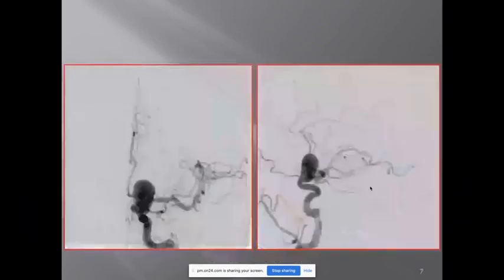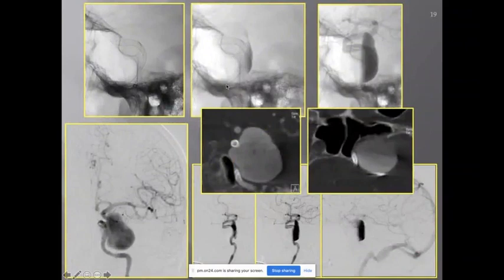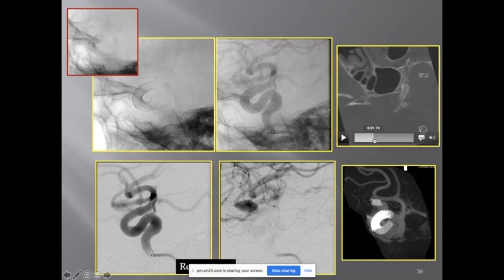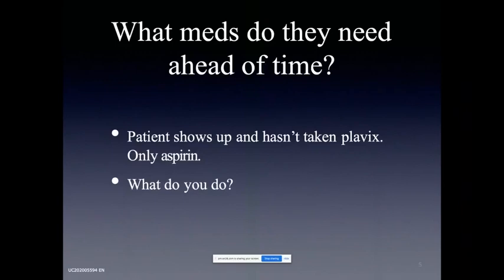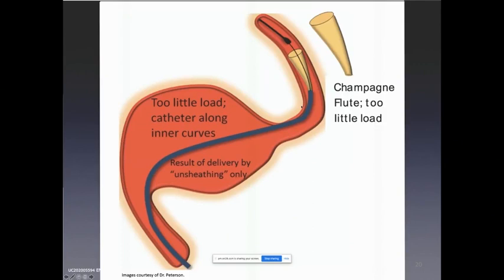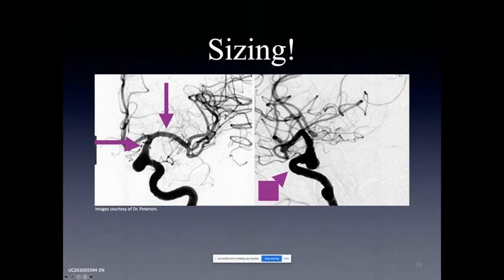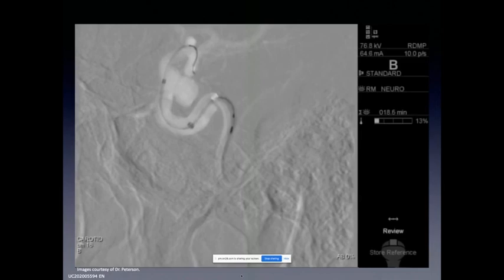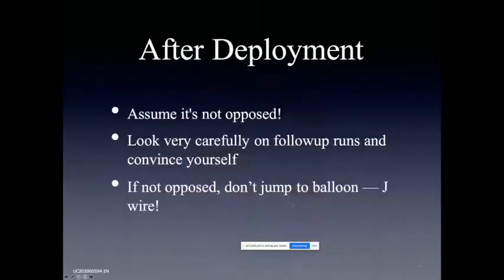Classroom Roundtable Discussion-Pipeline Cases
Dr. Curtis Given and Dr. Eric Peterson discuss Pipeline™ cases for neurointerventional fellows and provide fellows with an opportunity to learn from and engage in thought-provoking discussions around therapies and disease states in the neurointerventional space.

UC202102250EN